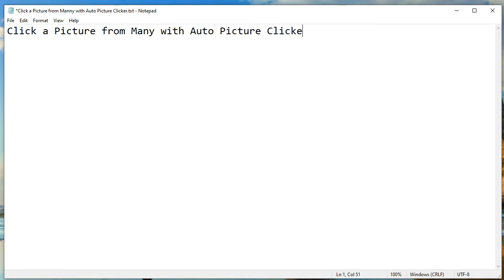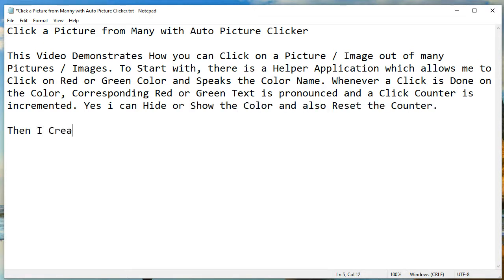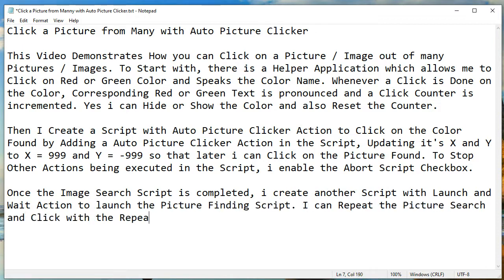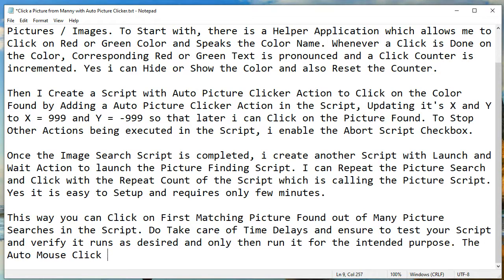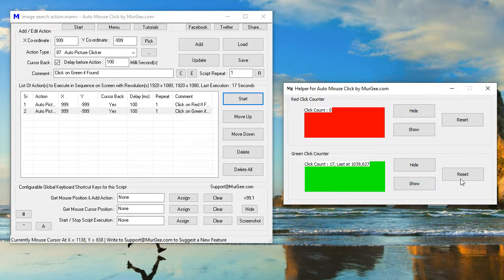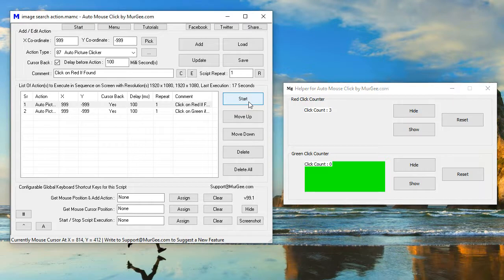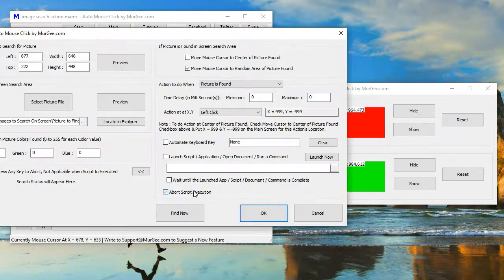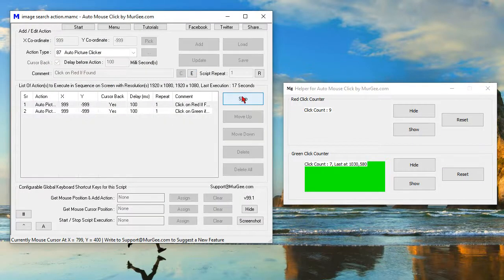Click a Picture from Many with Auto Picture Clicker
This Video Demonstrates How you can Click on a Picture / Image out of many Pictures / Images. To Start with, there is a Helper Application which allows me to Click on Red or Green Color and Speaks the Color Name. Whenever a Click is Done on the Color, Corresponding Red or Green Text is pronounced and a Click Counter is incremented. Yes i can Hide or Show the Color and also Reset the Counter.

Then I Create a Script with Auto Picture Clicker Action to Click on the Color Found by Adding a Auto Picture Clicker Action in the Script, Updating it's X and Y to X = 999 and Y = -999 so that later i can Click on the Picture Found. To Stop Other Actions being executed in the Script, i enable the Abort Script Checkbox.

Once the Image Search Script is completed, i create another Script with Launch and Wait Action to launch the Picture Finding Script. I can Repeat the Picture Search and Click with the Repeat Count of the Script which is calling the Picture Script. Yes it is easy to Setup and requires only few minutes.

This way you can Click on First Matching Picture Found out of Many Picture Searches in the Script. Do Take care of Time Delays and ensure to test your Script and verify it runs as desired and only then run it for the intended purpose. The Auto Mouse Click by MurGee.com is available for download and is available on a Free to Download and try basis.